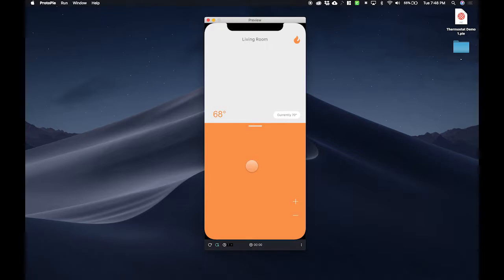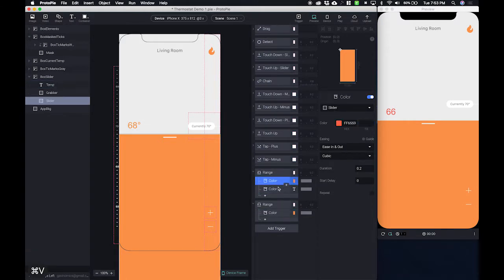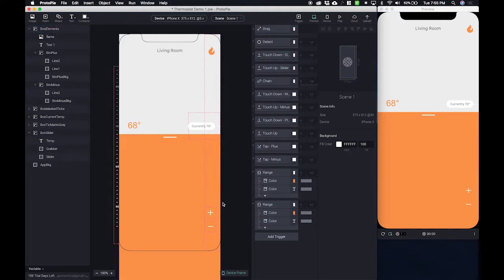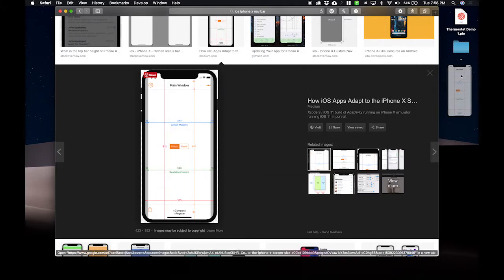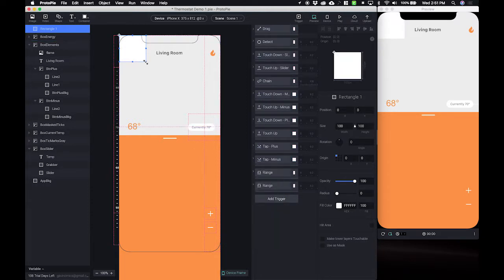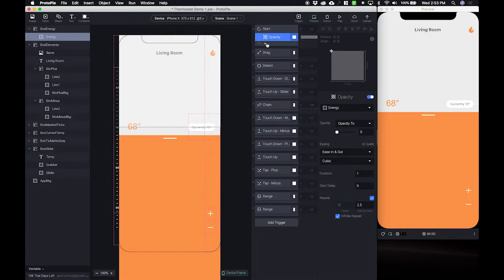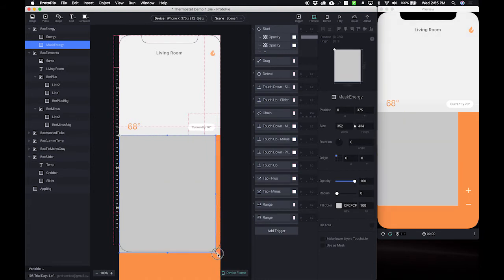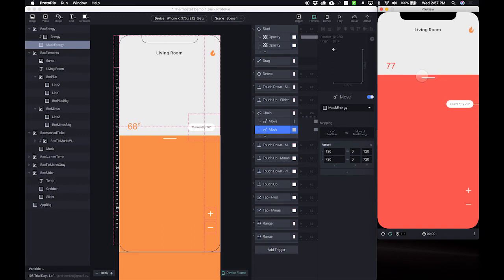ProtoPie Demo 5 - Polish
A ProtoPie Demo building a Smart Home Thermostat UI.
Covers Origins, Masks, Layout, Chaining

This is my first video series, so please forgive the spelling mistakes, umms, repeat phrases, and mumbling.